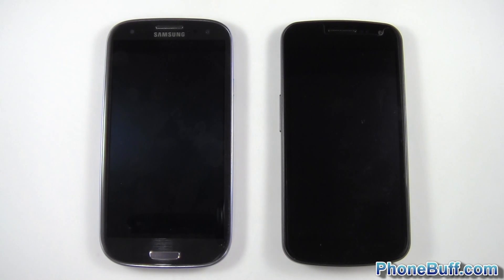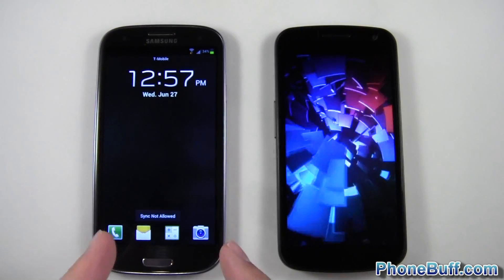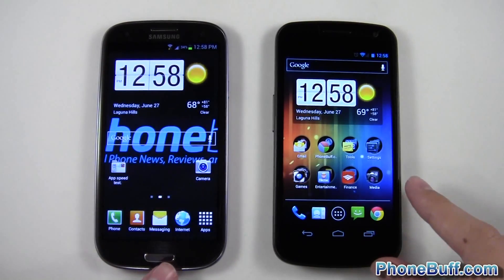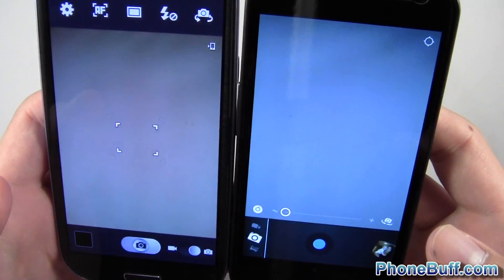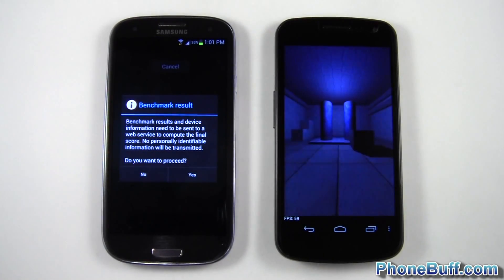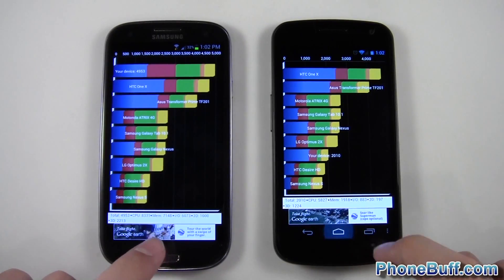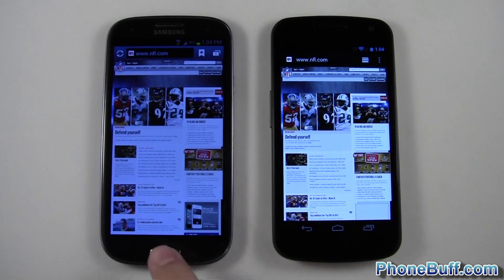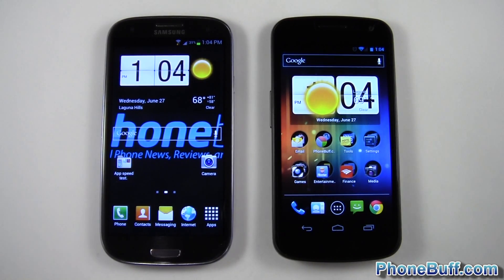Samsung Galaxy S3 vs. Galaxy Nexus Speed Comparison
The Galaxy S3 and the Galaxy Nexus are two of Samsung's most popular phones, and in this video I pit them against one another in a speed comparison test. The Samsung Galaxy S3 has a 1.5 GHz Snapdragon S4 dual-core processor with 2 GB of RAM. The Galaxy Nexus has a 1.2 GHz TI OMAP 4460 dual-core processor with 1 GB of RAM.

The speed tests I run are: boot up test, app speed, camera launch, and a browser test. I also run a Quadrant Standard benchmark on both devices. All tests are done using the same Wi-Fi network and cleared browsing history.

Obviously, the Galaxy S3 is expected to be the faster of the two, but this video is mainly to see how big of a difference in speed you can expect with one phone over another. The Galaxy Nexus is running on Android 4.0.2 while the Galaxy S3 is running 4.0.4 in this video so that can account for some (barley any) of the speed differences.

Send Products To:
PhoneBuff
23811 Washington Ave 110-394